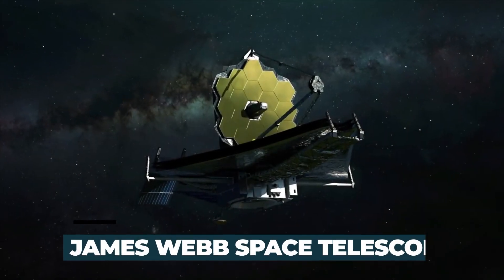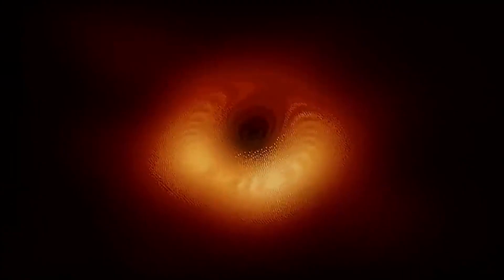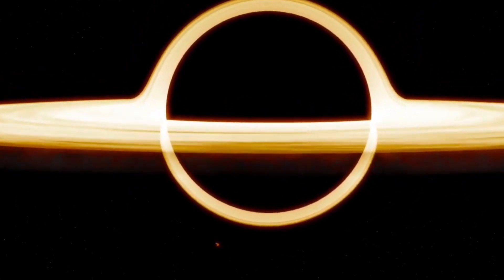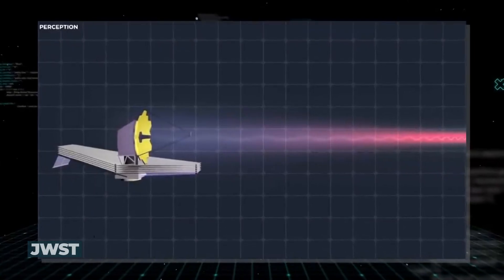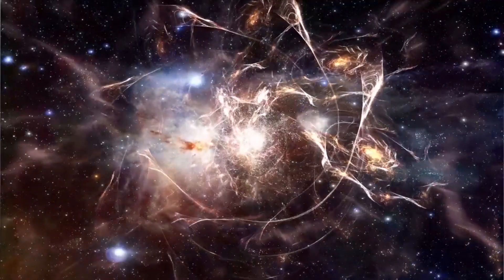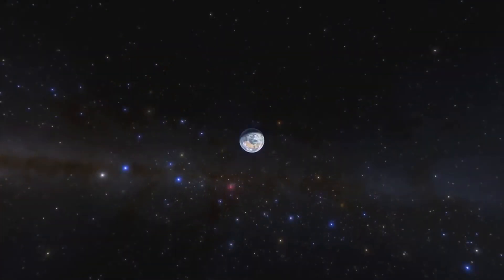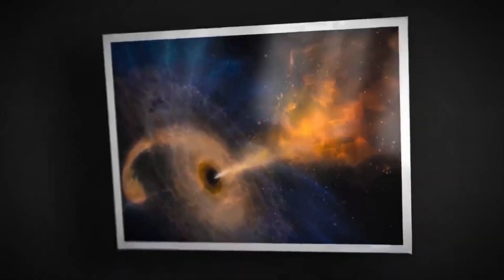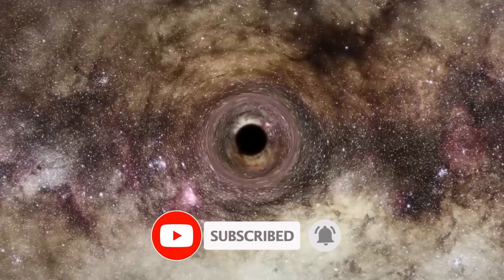James Webb Telescope Discovered Most Ancient Supermassive Black Hole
Since its inception in 2021, the James Webb Space Telescope has well and truly exceeded expectations. Last week, NASA's technological marvel discovered the farthest known active supermassive black hole. Stay with us till the end as we tell you all about this 570 million years old ancient black hole.